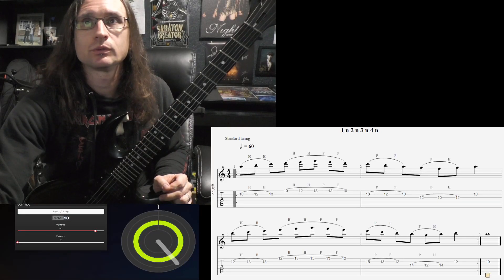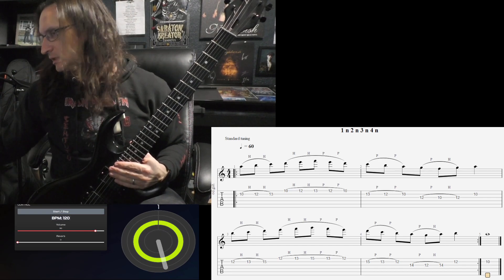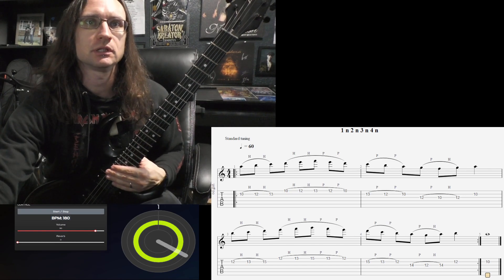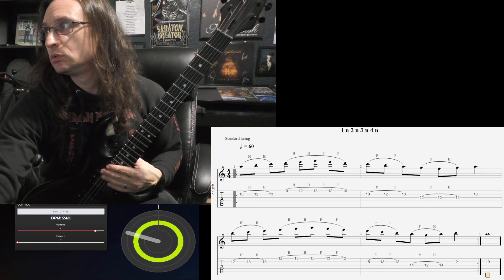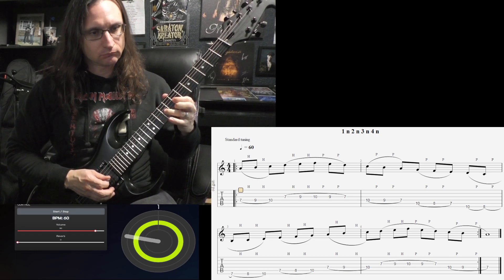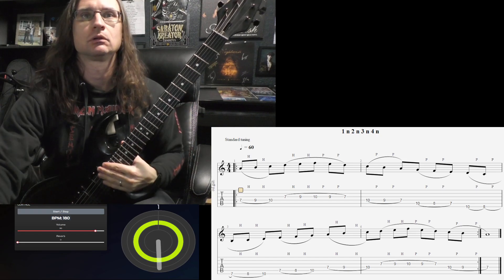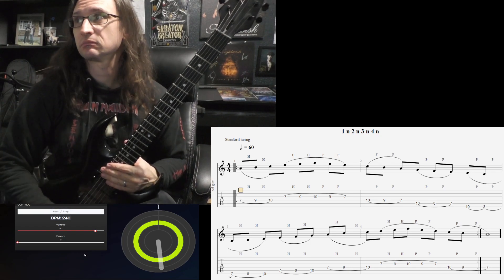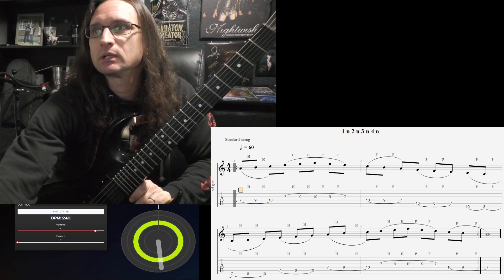Tony G. Video Recap 1-14-24